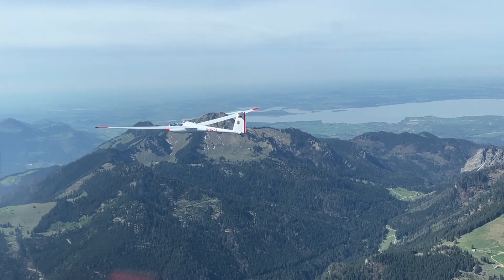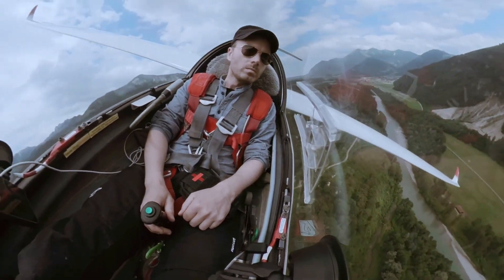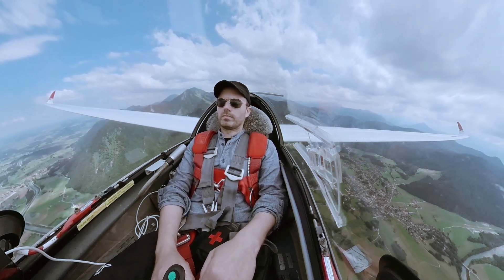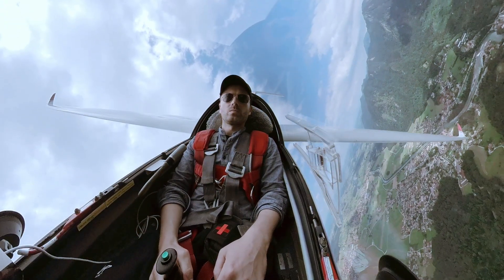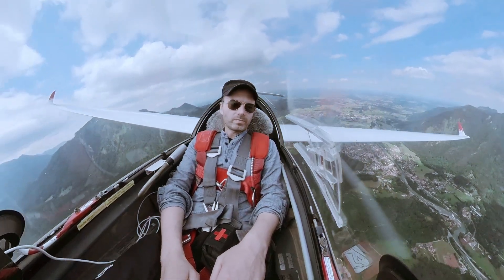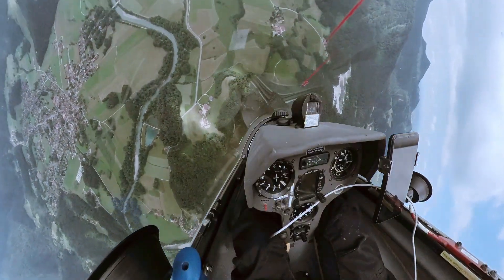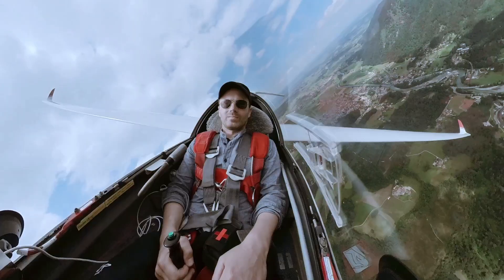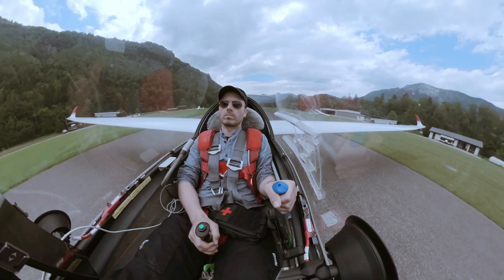Most DANGEROUS turn in gliding...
The last turn into final is one of the most critical turn in gliding and in general aviation, potentially ending in a stall or spin close to the ground with no height for a sucessful recovery.

In this video you learn about the graveyard turn or over-ruddered turn (skid) a maneuver responsible for many fatal accidents (approx. 80%) but often underrepresented in gliding training.

But these stalls don't happen only just before landing. It is quite probably that during thermaling a stall and spin might occur quite quickly.

Witness in this cockpitview how a glider stalls in a turn and how it can be recovered with a standard emergency procedure.

Welcome on board and enjoy!

If you like to go deeper into the physics of the graveyard-turn check out these links:

Please note:
I am a learning glider pilot, sharing with you my experiences and the magic of soaring, including my mistakes and goodtakes, aiming to make this sport better and safer together. Please do no try this at home!

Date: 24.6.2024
Airfield: DASSU Unterwössen  @deutschealpensegelflugschu7668
Pilot: Christoph Wieland Blaas
Glider: LS4